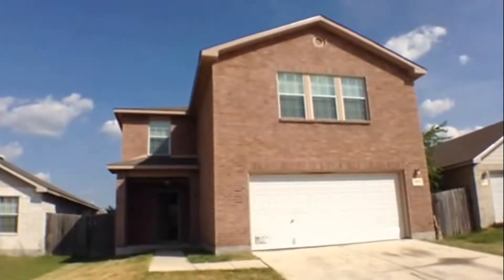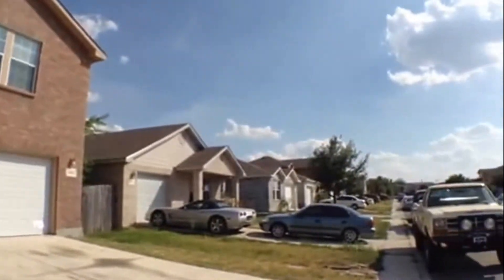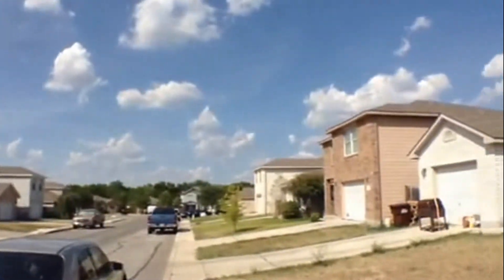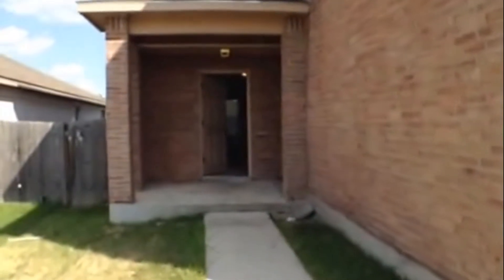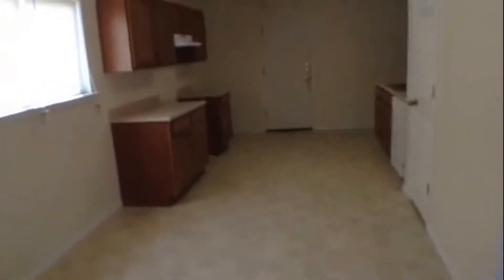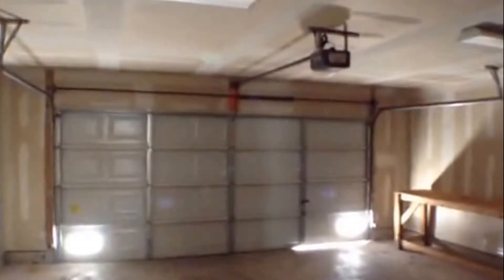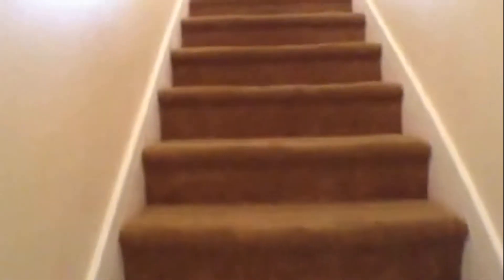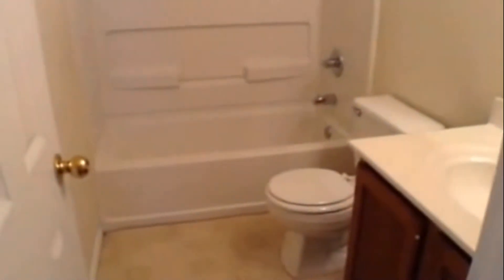Homes for Rent in San Antonio 4BR/2.5BA by San Antonio Property Management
to visit Boardwalk Real Property Management, Inc. for your San Antonio property management needs! to see other available homes for rent in San Antonio today. You can also call us or visit our office at

This walkthrough tour of 9628 Shorebird Lane, San Antonio, TX 78245 is brought to you by the industry leader in San Antonio property management--Boardwalk Real Property Management, Inc.! This beautiful contemporary home for rent in San Antonio features 4 bedrooms and 2 ½ bathrooms in approximately 2,001 sqft of living space. Treasure the well-lit living and dining areas, the functional kitchen, the generously-sized bedrooms with an en-suite and a sitting area to the master’s, the loft/game room, and the large backyard this home has to offer. Located in Kriewald Place subdivision, this home is in a great community with lots of amenities for you and your family.

Can you imagine yourself living in this lovely home for rent in San Antonio? and give our professional San Antonio property managers a call today! Know someone who might want to rent our homes for rent in San Antonio instead?

Experience professional property management in San Antonio with us at Boardwalk Real Property Management, Inc.! Learn more about us or learn more about property management in San Antonio